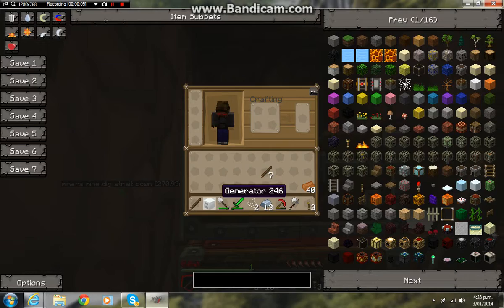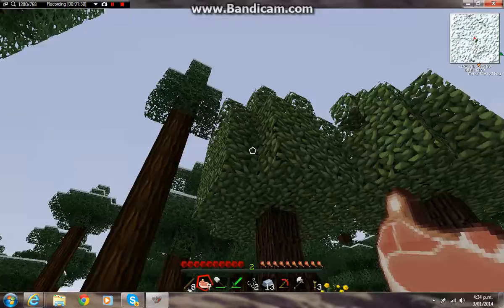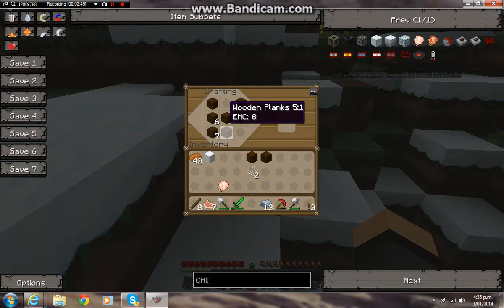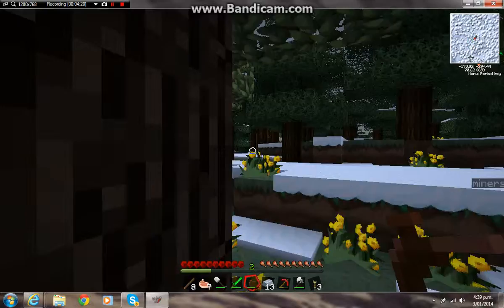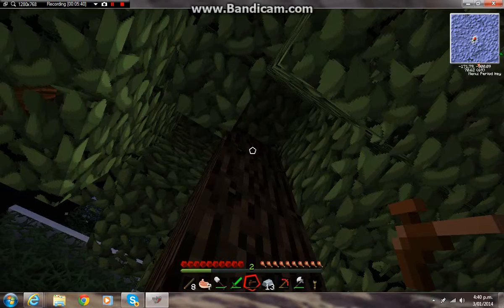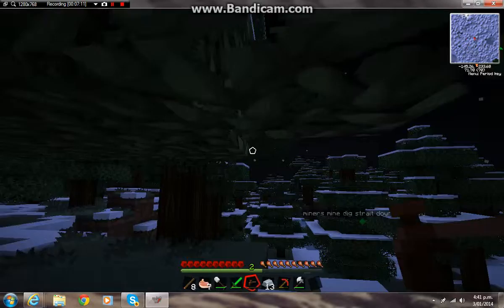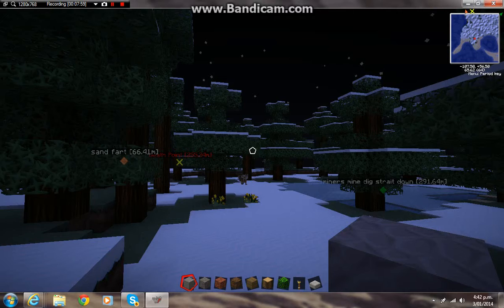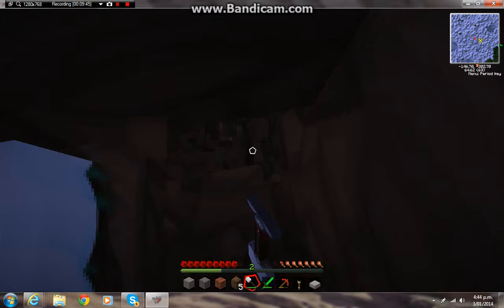jackson plays tekkit part-6 war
we play tekkit